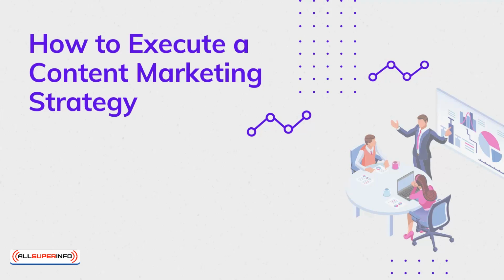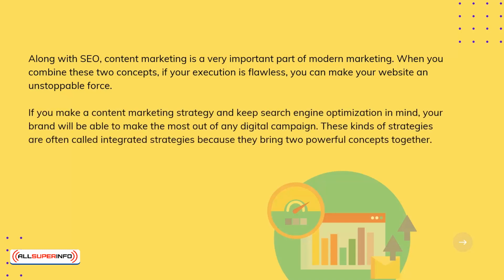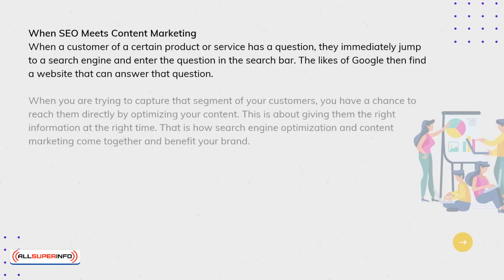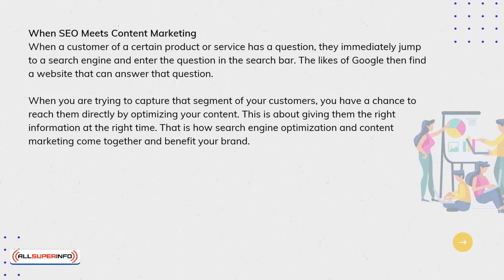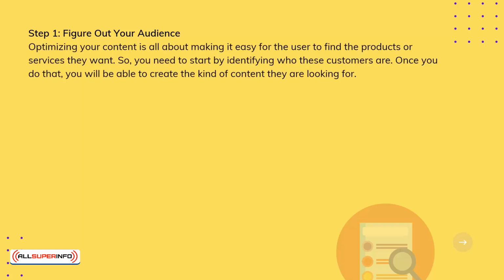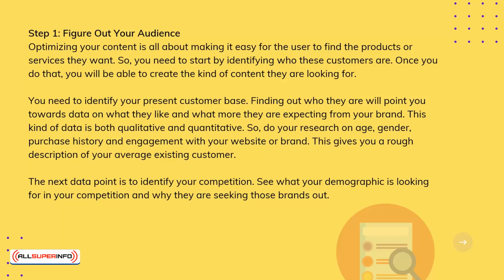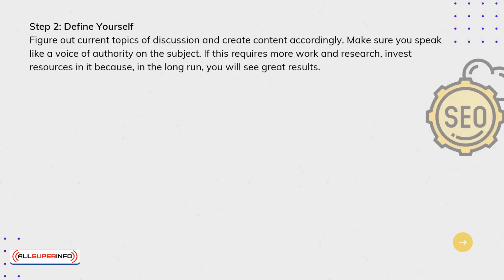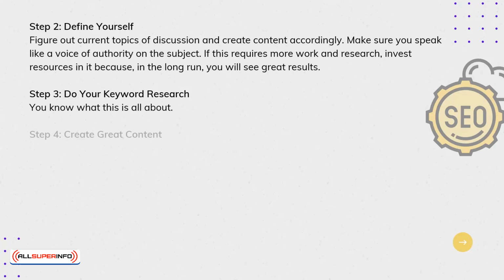6 How to Execute a Content Marketing Strategy